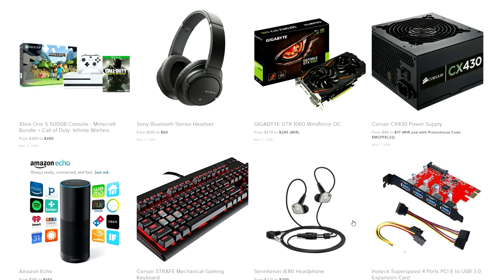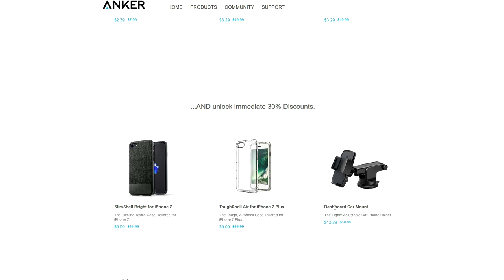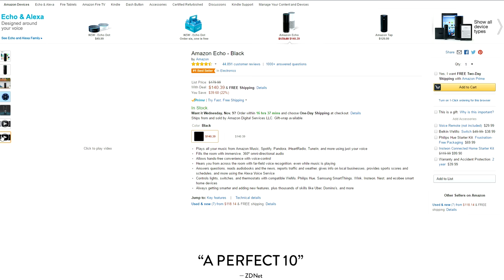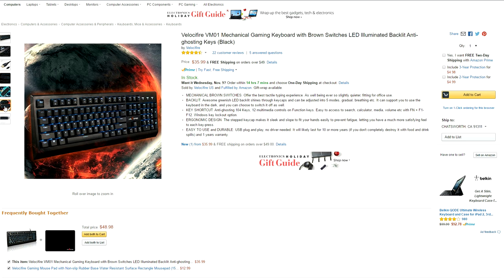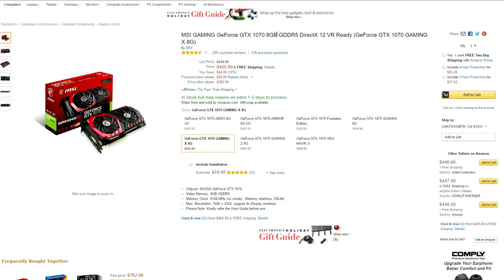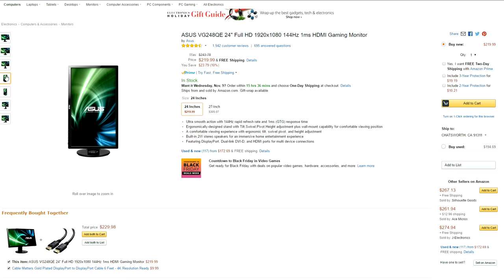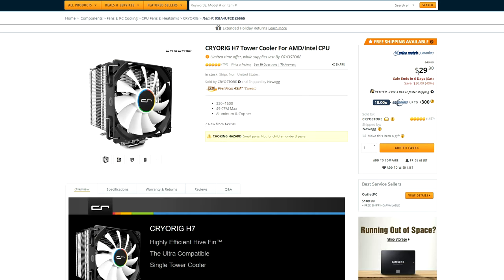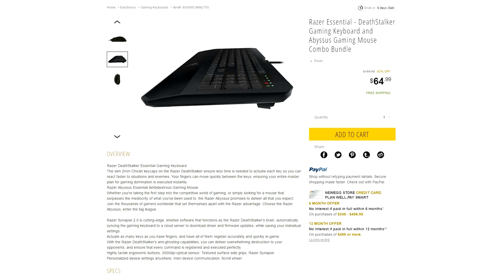Best Tech Deals of the Week | 11-08-16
Weekly tech deals from US, UK and Canada!
♦US DEALS♦
Amazon Echo
Velocifire Mech Keyboard
Corsair STRAFE Keyboard
Gigabyte RX460
MSI GTX 1070
Far Cry 4
ASUS 24" 144Hz Monitor
Otterbox Commuter
♦UK Deals♦
Sennheiser M2 Earphones
PowerColor AXRX 470 4GB
Logitech G502 Proteus
MSI GTX 1070 GAMING X
Sennheiser PC320 headset
Corsair VOID RGB Wireless Headset
UE BOOM 2 Bluetooth Wireless Speaker
BenQ 24" Monitor
Logitech C920 HD 1080p Webcam
VicTsing Mechanical Keyboard